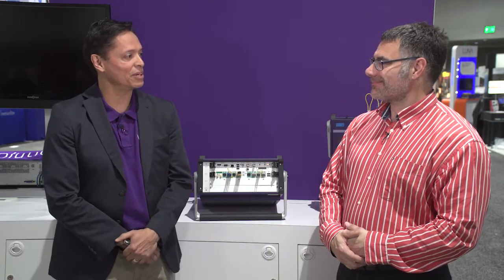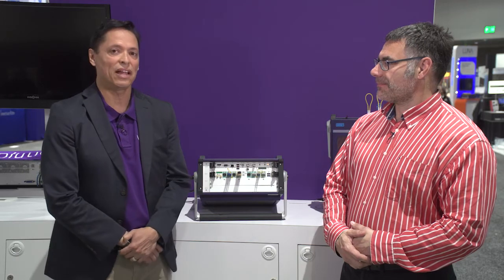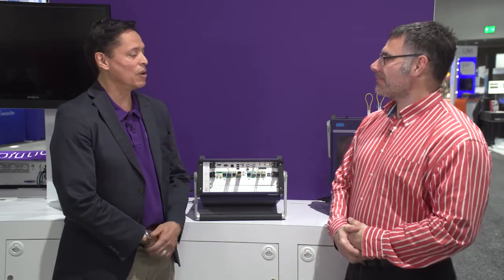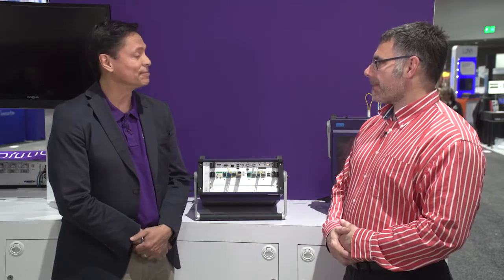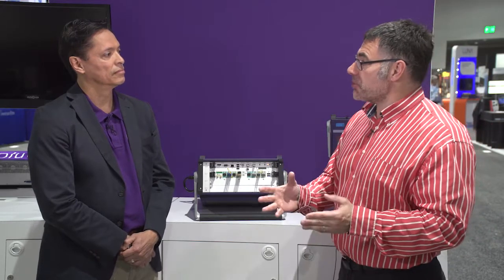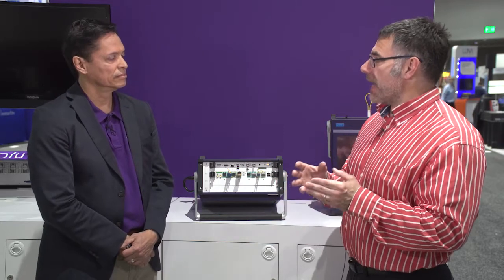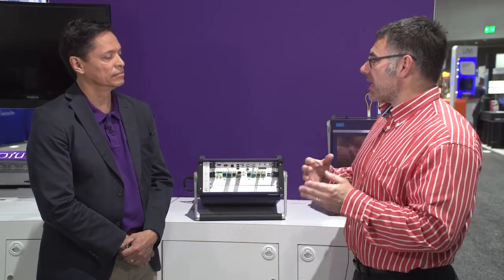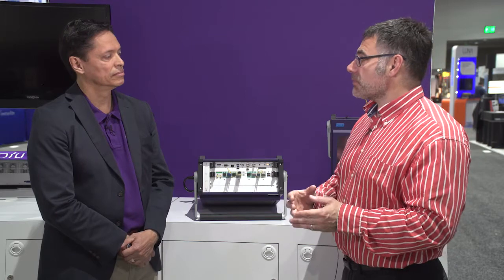ONT-600 N-PORT Test Module. 100G Test & System Verification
A description of the VIAVI N-PORT and how it help accelerate 100G products.